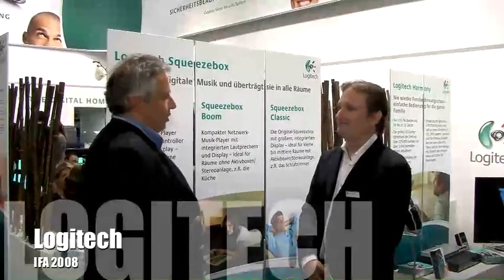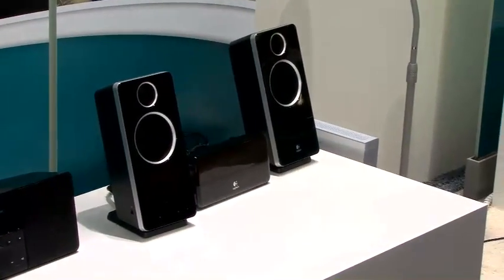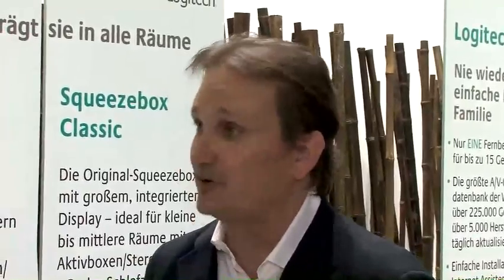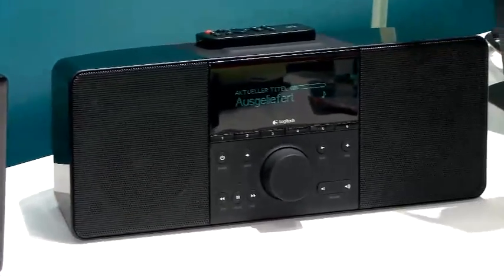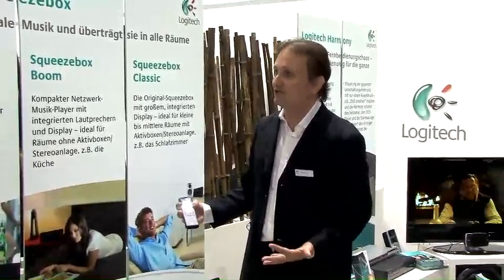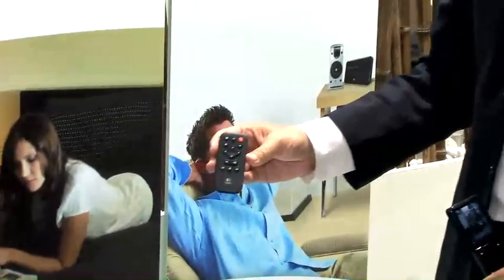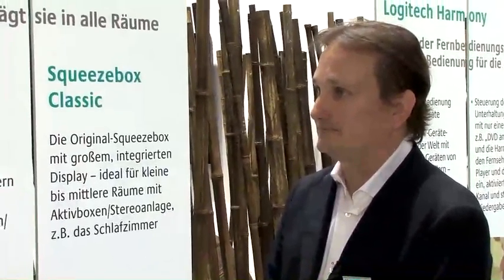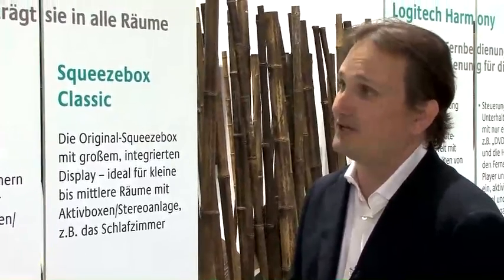Logitech Squeezebox Boom : new network player all-in-one ...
Logitech Squeezebox Boom : new network player all-in-one (IFA 2008)